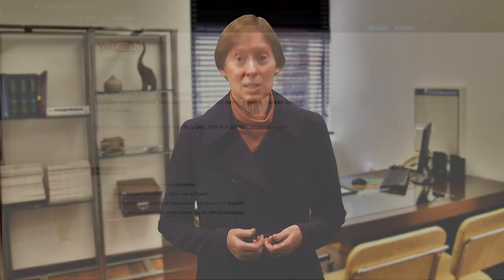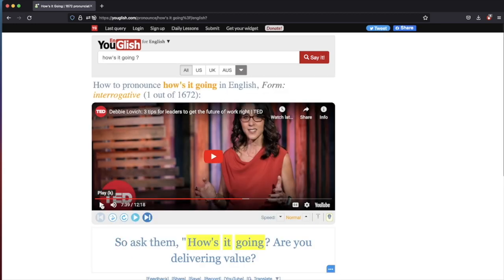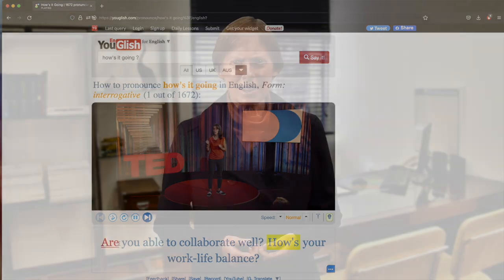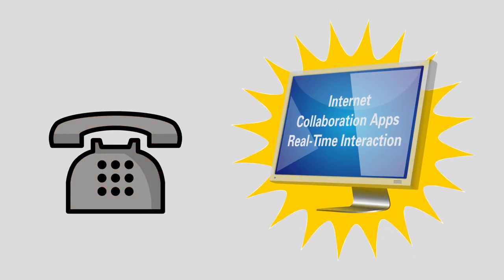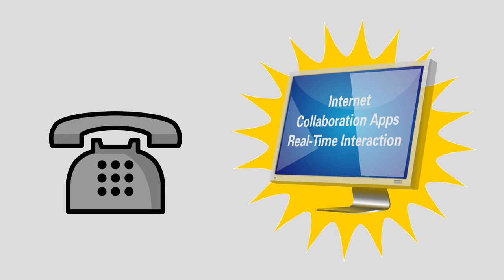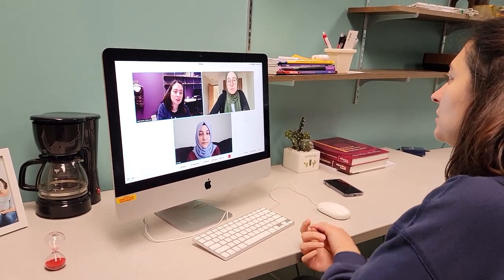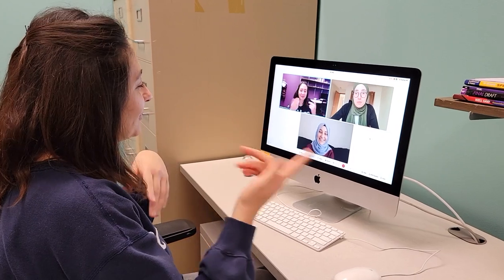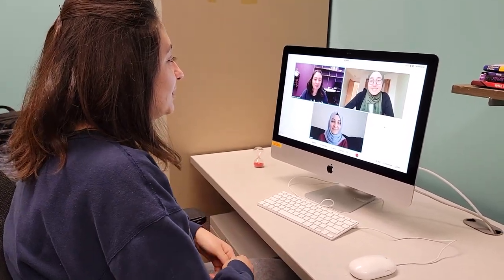Speaking and Technology (Part 1)